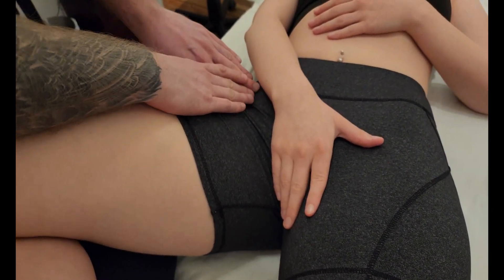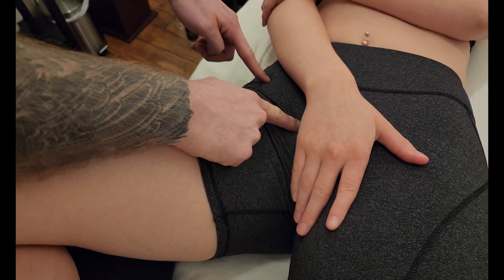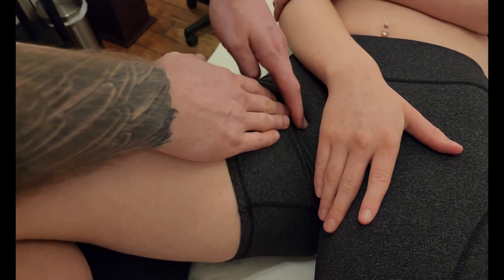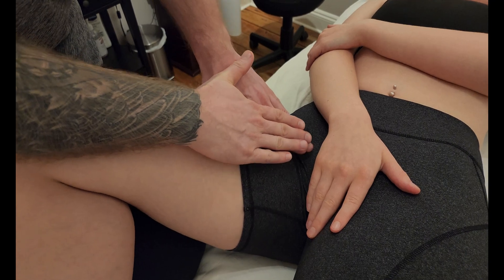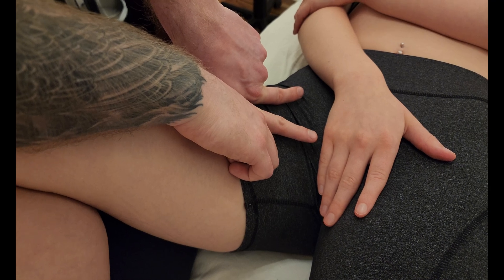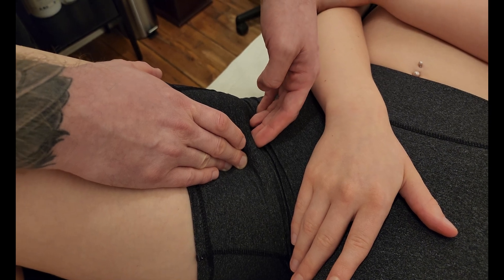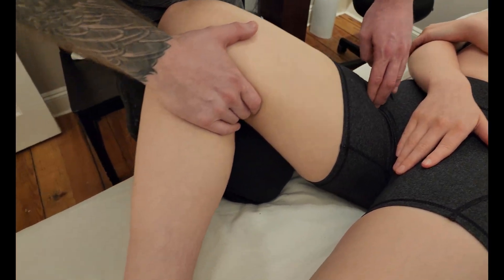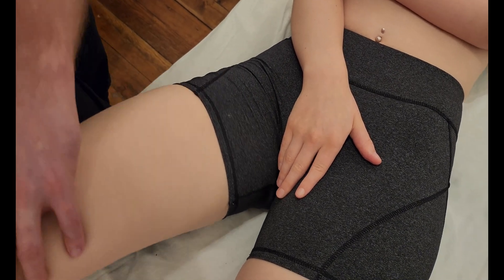Muscle Palpation - Pectineus (Adductor Group) [ASMR] [NEW]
This is a detailed, step by step, description on how to palpate Pectineus by Keith Bootsma, RMT.

Origin:
Superior Ramus of the Pubis (Pectineal Line of Pubis)

Insertion:
Proximal Posterior Shaft of the Femur (Pectineal Line of the Femur)

Functions:
1-Flexion of the Thigh @ the Hip Joint
2-Adduction of the Thigh @ the Hip Joint
3-Anterior Tilt of the Pelvis @ the Hip Joint
4-Medial Rotation of the Thigh @ the Hip Joint

Nerve:
The Femoral Nerve (L2, L3)

Activation: (Supine) Resist Adduction of the Thigh
Lengthening: (Supine) Abduction of the Thigh